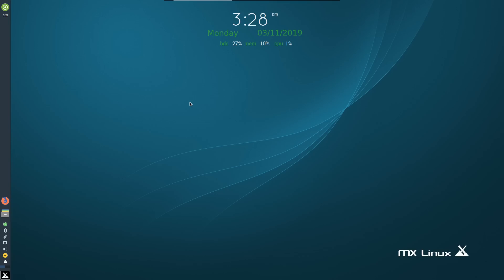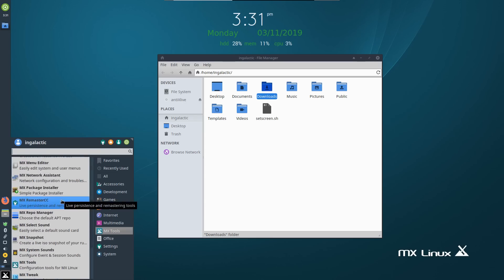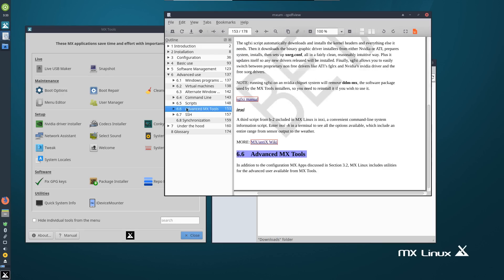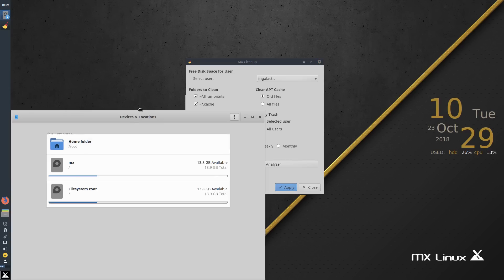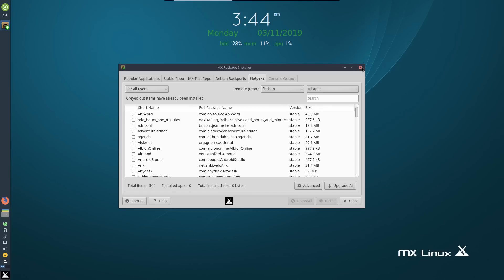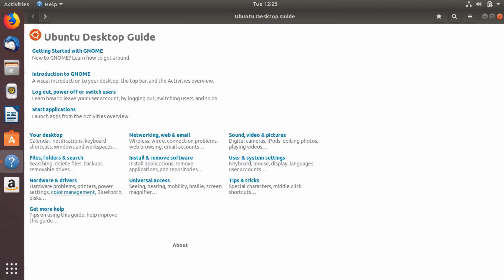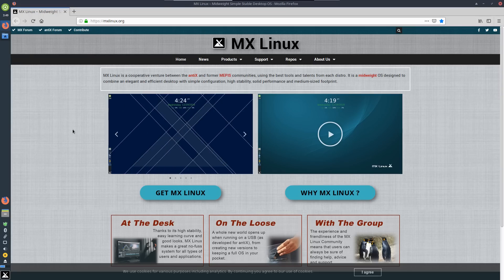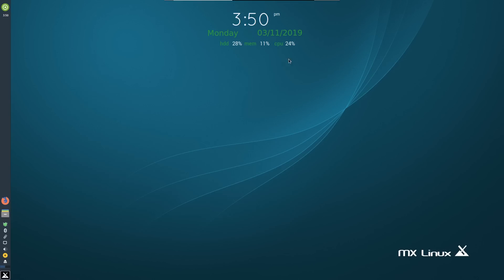Why is MX Linux So Popular?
MX Linux is really gaining momentum on the Linux desktop. I'm attempting to explain why - and why now?